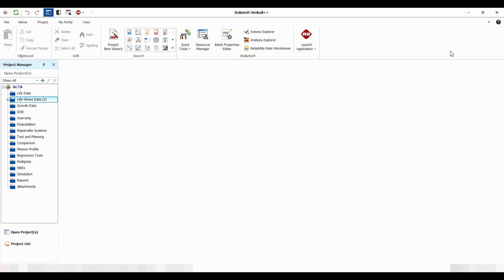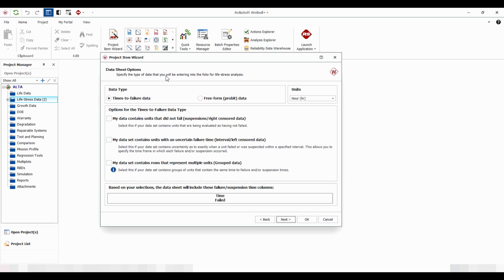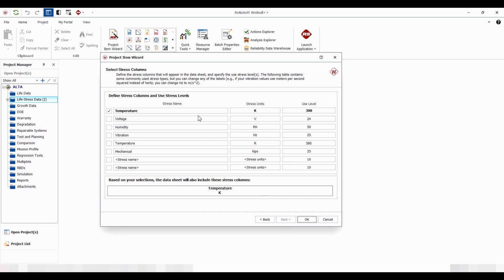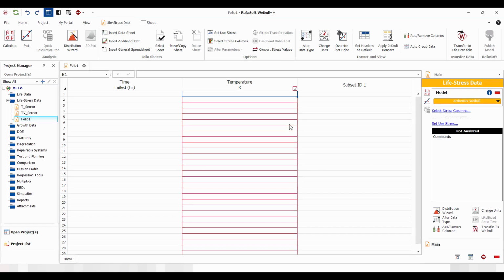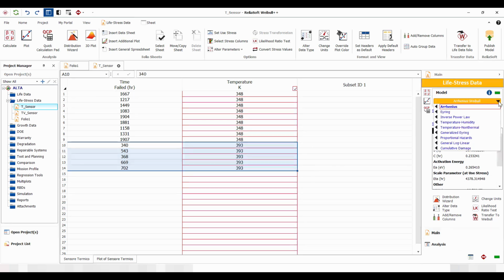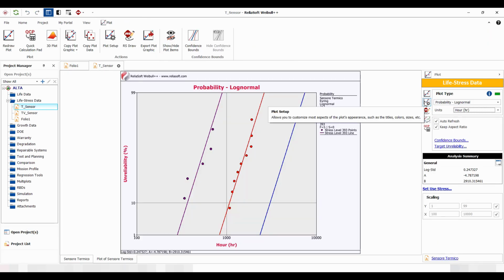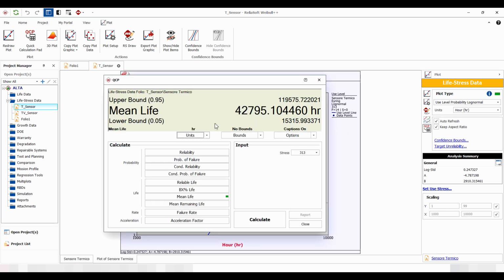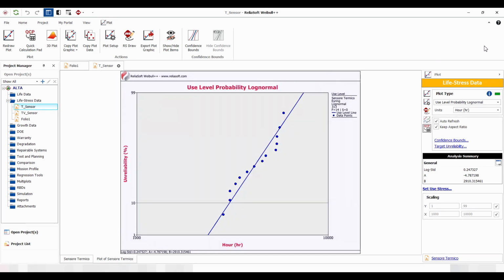Video 001 ALTA: single-stress accelerated life test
An example of single stress accelerated test carried out with Weibull++ add-on ALTA. If you would like to take this further, please get in touch